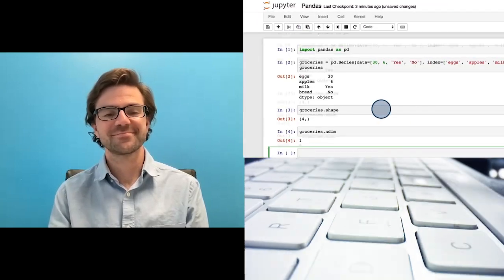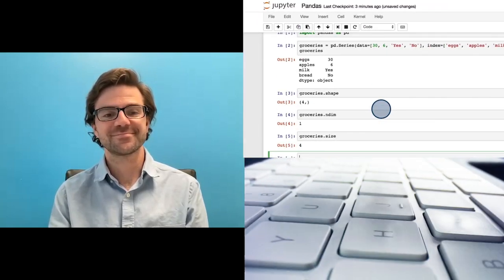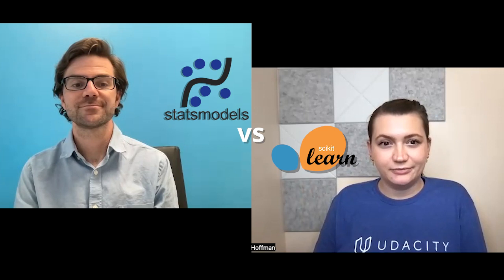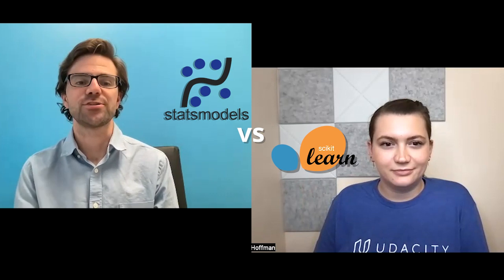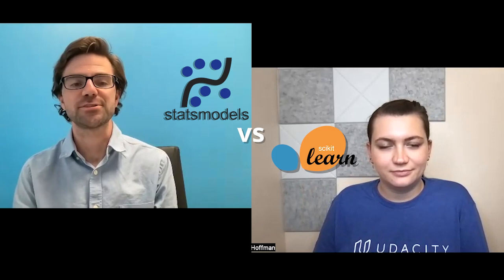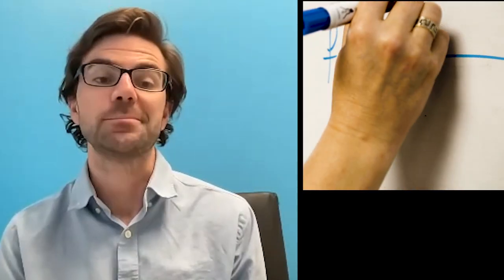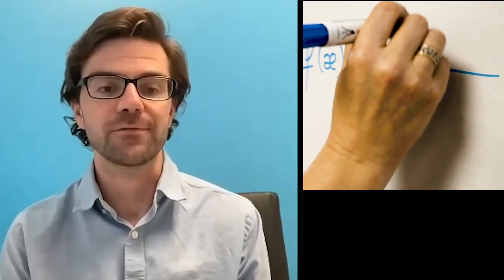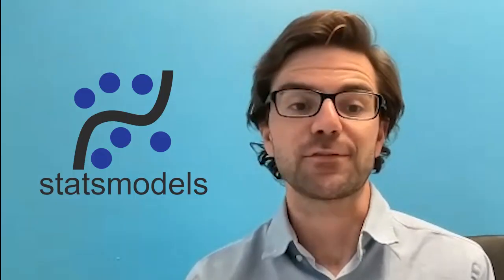This data science technique or that one?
Geek out with Josh Bernhard, a Udacity instructor and real-life data scientist, and Erin Hoffman, Udacity’s data science pedagogy expert, as they rapid-fire debate tools and techniques in the data world. Interested in learning more?